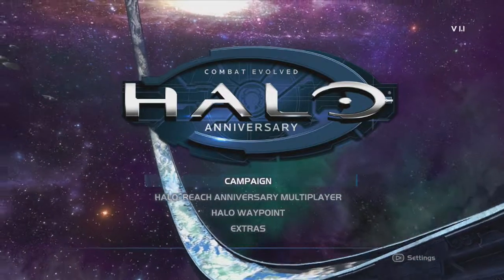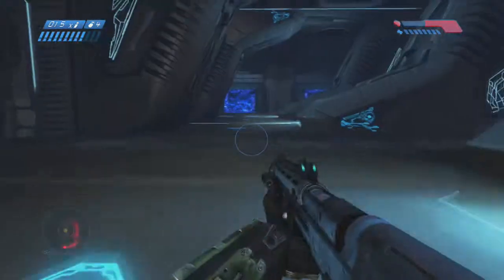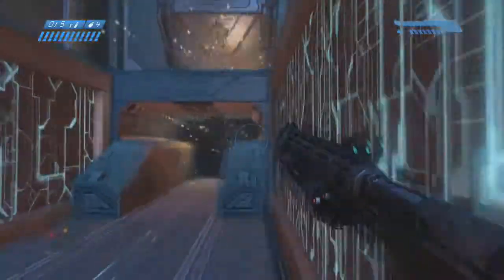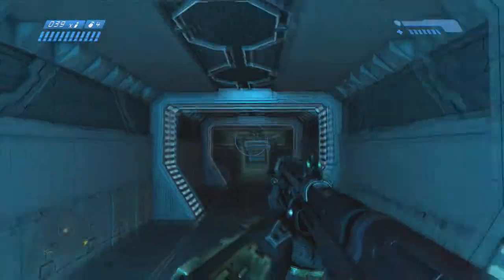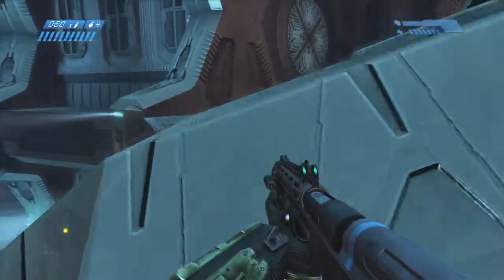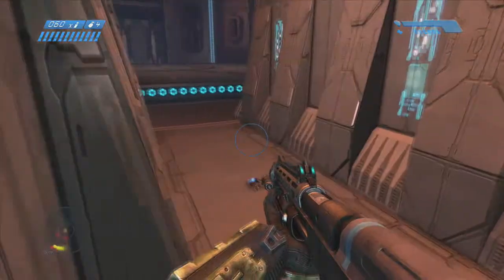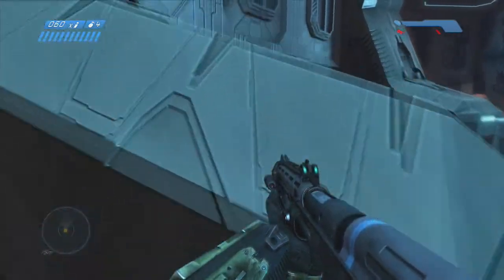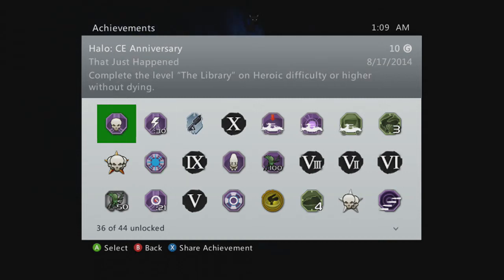Halo CE anniversary achievement guide The Library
Rogue Sheep Gaming brings you another achievement video in Halo Combat Evolved anniversary on the level The Library.